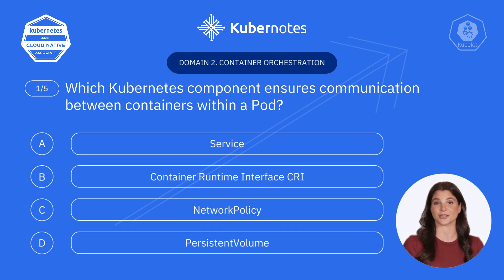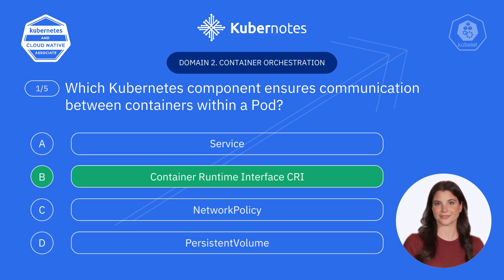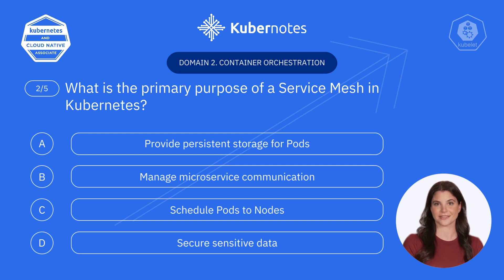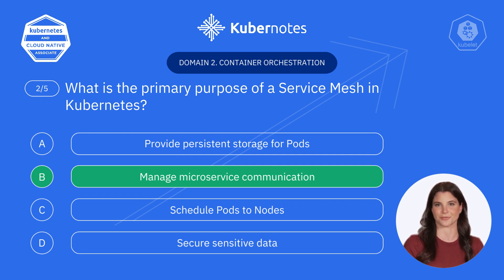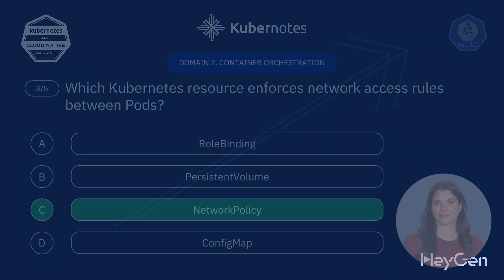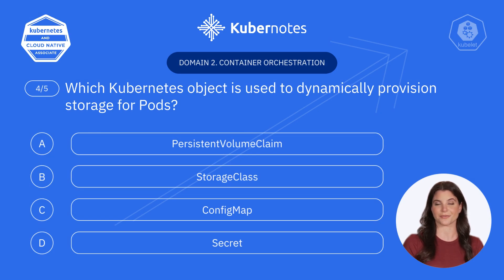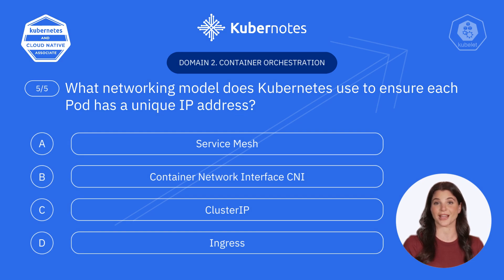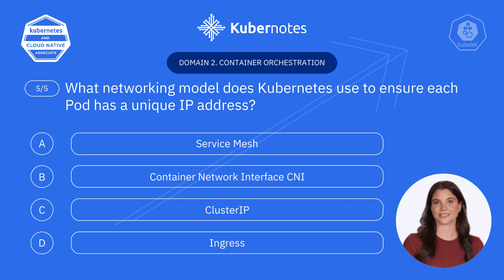KCNA Exam Questions ✅ Container Orchestration Explained (Runtime, Security, Mesh & More)🚀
Getting ready for the KCNA exam? 🎓

In this video, I’ll walk you through 5 sample questions from the Kubernetes and Cloud Native Associate (KCNA) certification — covering some of the most important topics you need to know.

This is a perfect starting point if you’re new to Kubernetes or want to test your knowledge before the exam!

What’s Inside? 🔍

1️⃣ Container Orchestration Fundamentals – Understand how Kubernetes manages containerized workloads
2️⃣ Runtime – Learn about container runtimes like containerd, CRI-O, and how they integrate with Kubernetes
3️⃣ Security – Discover basic security practices for containerized environments and workloads
4️⃣ Networking – Dive into how networking works in Kubernetes (pods, services, DNS, CNI plugins)
5️⃣ Service Mesh – Introduction to service mesh concepts and tools like Istio or Linkerd
6️⃣ Storage – Learn how Kubernetes handles persistent storage with volumes, CSI drivers & PVCs

By the end, you’ll feel more confident with core concepts — and ready to keep going on your KCNA journey!

This video is part of the Kubernotes series — designed to make learning Kubernetes clear and beginner-friendly ✨📘

Follow us 🌐